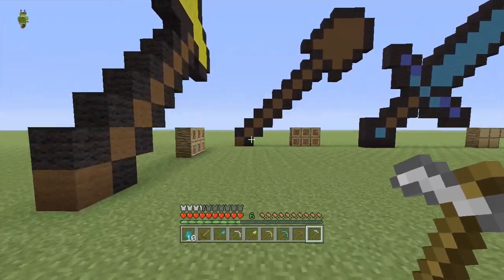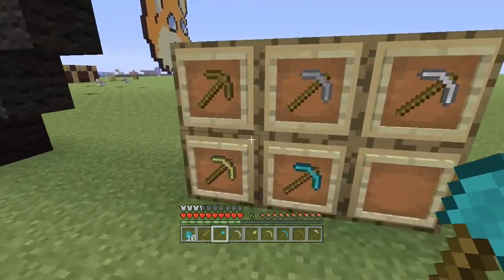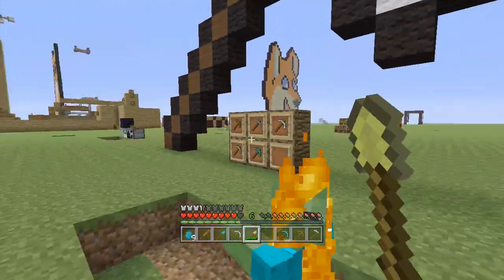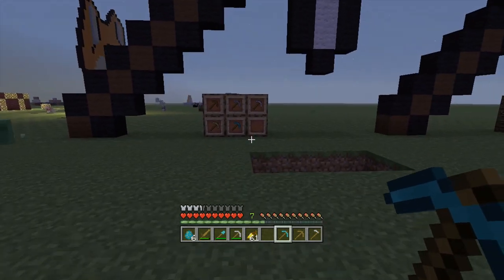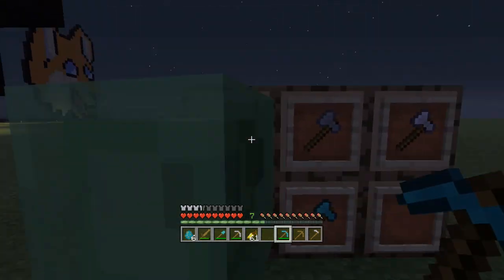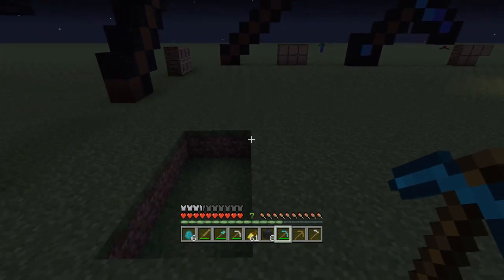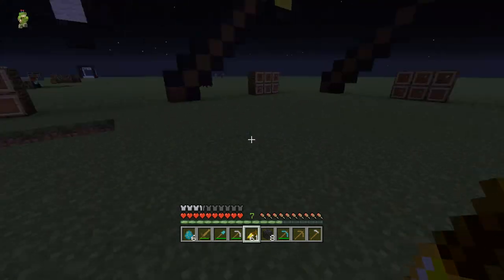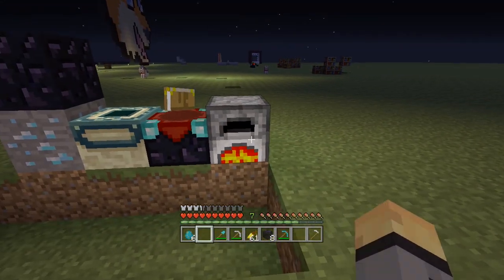Minecraft Xbox + PS3: Tool Tutorial: Sword, Axe, Shovel and Pickaxe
In this weekly in depth minecraft series, I cover the tools, namely the ones that come in the five formats of wood, stone, iron, gold and diamond. Or simply put, the sword, the axe, the shovel, the pickaxe and the hoe.

Five tools, 5 materials and a whole bunch of useful information, stats and trivia. Hopefully you enjoy this and my other in depth videos: